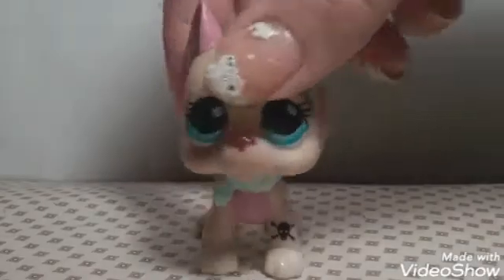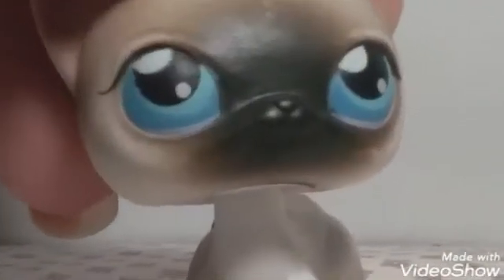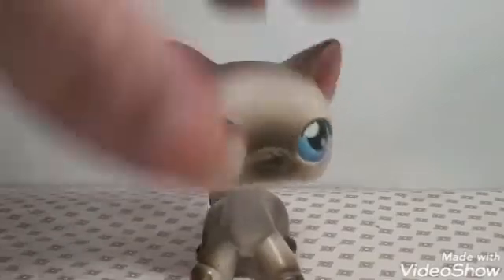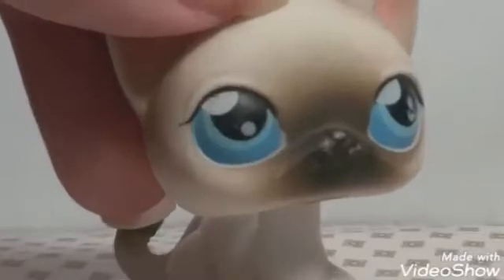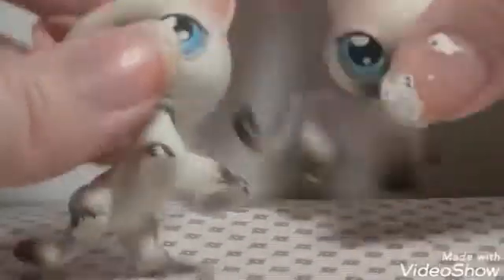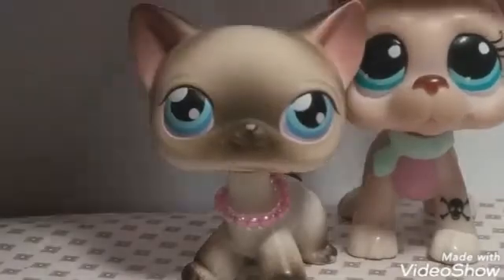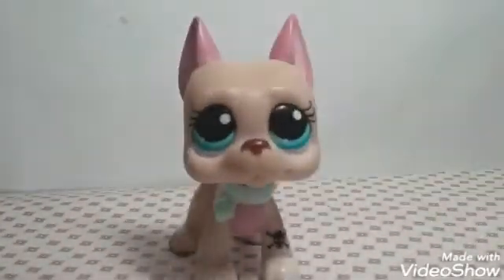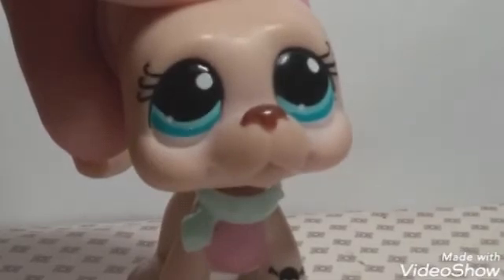Lps - shocking re-released Lps #5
Yes I know I already made a video about LPS number five, but I've got more information about the pets and I will be deleting the other video.  I hope this one is more understanding then the last.